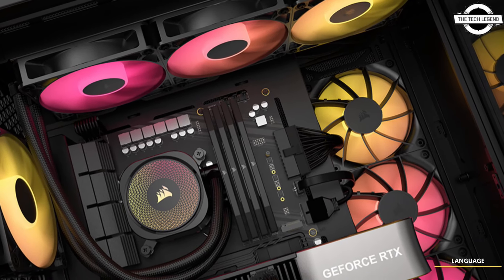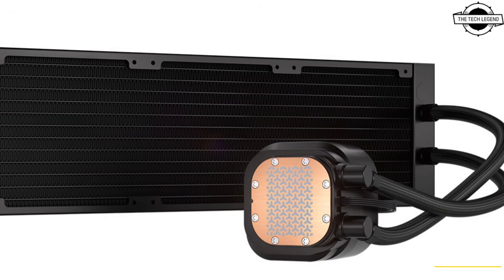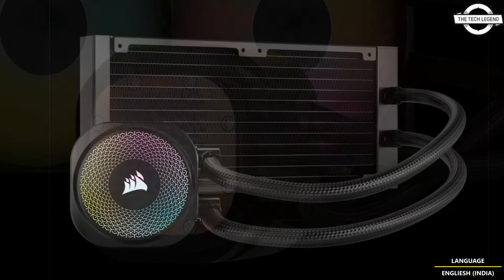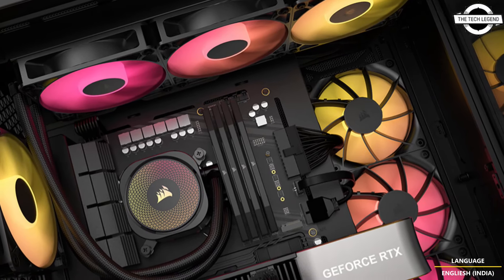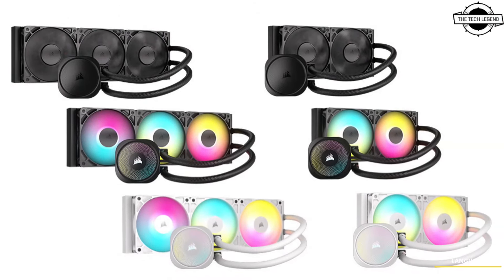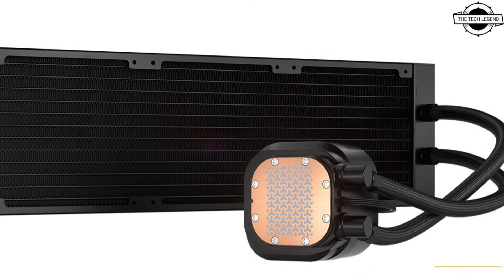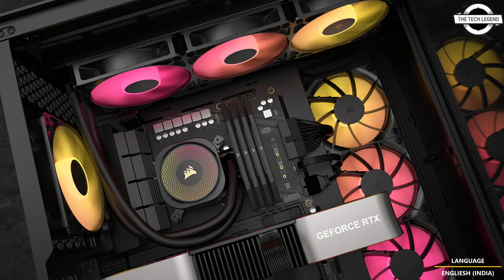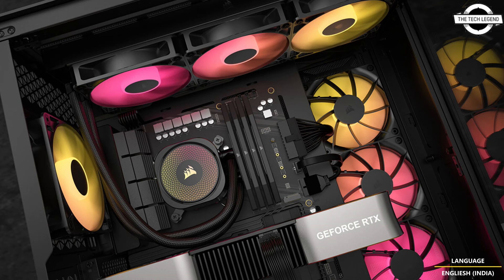Corsair NAUTILUS RS and NAUTILUS RS ARGB Series Liquid Coolers Launched - Explained All Details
PRODUCT BRAND STORE AMAZON

Corsair is excited to announce the launch of the Corsair NAUTILUS RS and NAUTILUS RS ARGB family of liquid CPU Coolers. These innovative coolers deliver high-performance CPU cooling with easy installation and outstanding compatibility with modern CPU sockets. The NAUTILUS RS family is available in black in both 240 mm and 360 mm sizes, while the NAUTILUS RS ARGB is available in both black and white in the same sizes, with added ARGB lighting to enhance your build. The NAUTILUS RS series features an efficient, low-noise pump and a slightly convex cold plate pre-applied with thermal paste in an optimized pattern, improving contact with the processor's integrated heat spreader for superior thermal transfer. Available in 240 mm or 360 mm radiator sizes and equipped with RS120 fans, NAUTILUS RS coolers effectively maintain optimal temperatures for high-end CPUs. NAUTILUS RS coolers are equipped with black Corsair RS120 fans that provide strong airflow with PWM-controlled speeds up to 2,100 RPM. The NAUTILUS RS ARGB versions feature ARGB connections, with eight RGB LEDs per fan. To make installation easier, these fans can be daisy-chained together to simplify wiring. Effortlessly connect each fan to the next, then use a single 4-pin PWM header on your motherboard for speed control and a single 4-pin ARGB header to control the lighting. The RS120 fans are optimized for radiator use and are enhanced by Corsair AirGuide technology and magnetic dome bearings for directed airflow cooling performance and remarkably low noise levels.